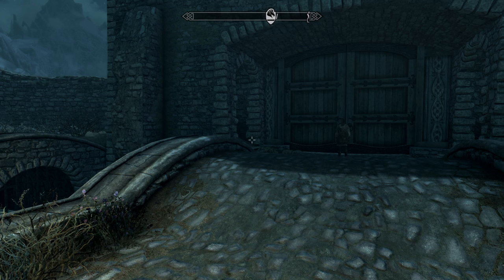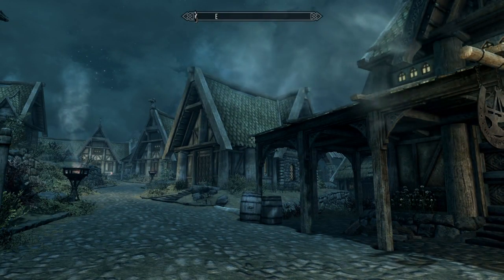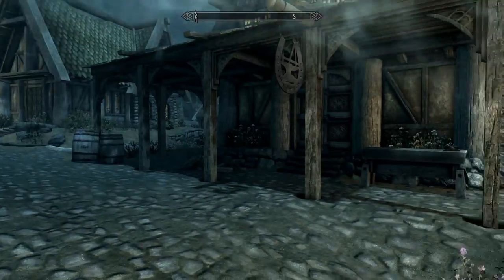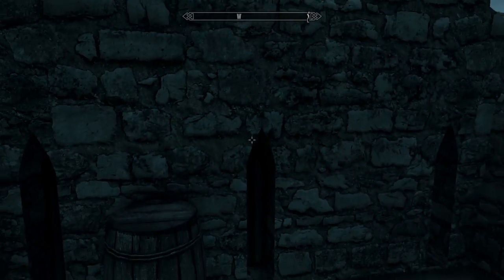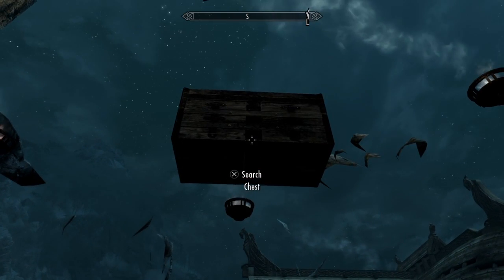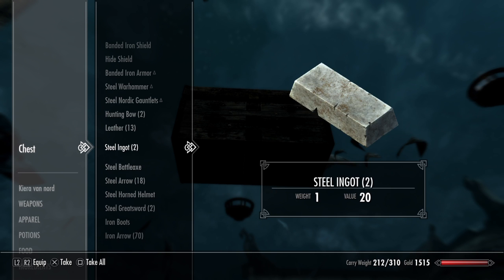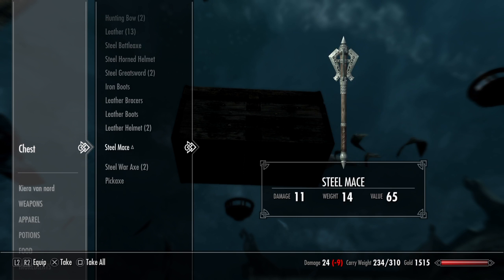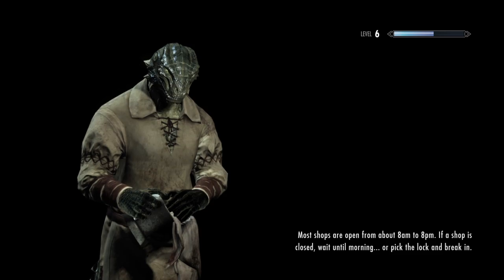Skyrim ps4 skyforge hidden chest glitch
Here a really helpful glitch to get the hidden skyforge chest enjoy